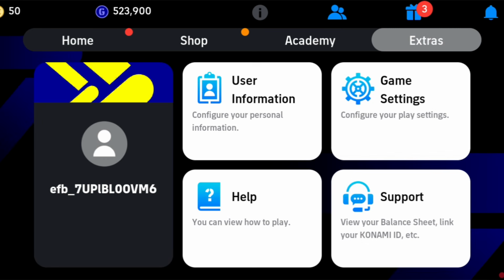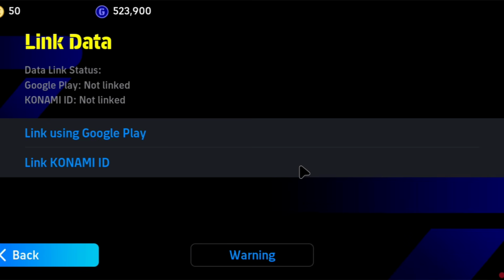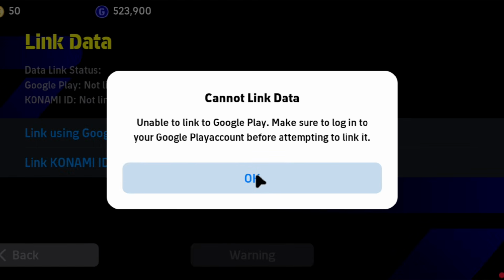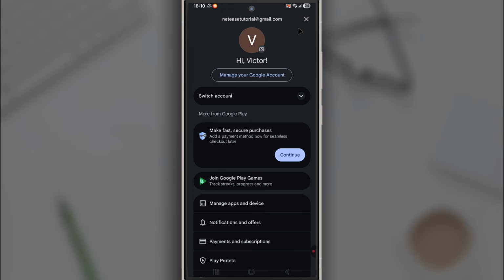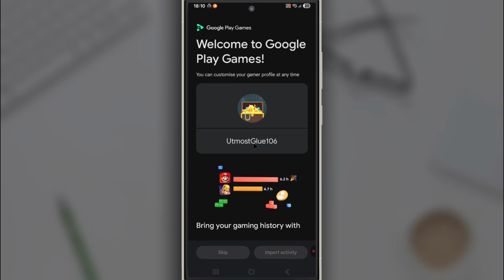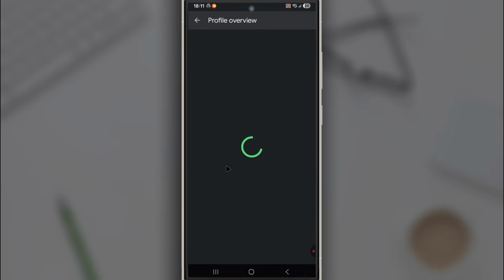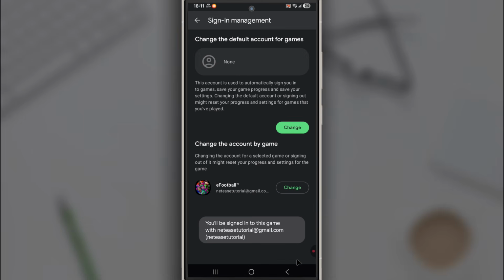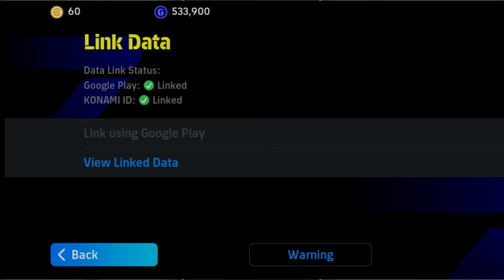How to Link eFootball With Google Play | Backup Account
🎮 How to Link eFootball With Google Play | Backup & Recover Your Account

In this video, I’ll show you how to link your eFootball account with Google Play so you can backup your game data and recover your account anytime.

Linking your eFootball account to Google Play is very important. It helps you restore your progress if you change your phone, reset your device, or accidentally uninstall the game.

📌 What you’ll learn in this video:
✔️ How to link eFootball account to Google Play
✔️ How to backup your eFootball game data
✔️ How to recover eFootball account after reinstalling the game
✔️ How to avoid losing coins, players, and progress
✔️ Common issues when linking eFootball to Google Play and how to fix them

This tutorial works on all Android phones and is suitable for beginners.